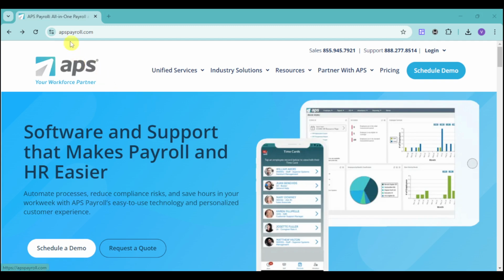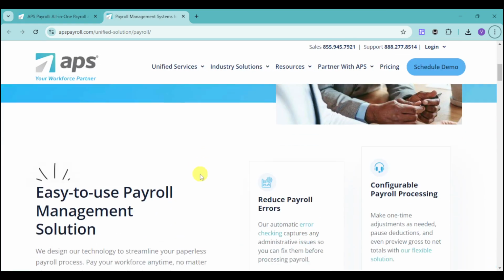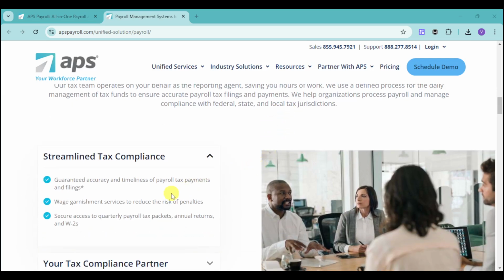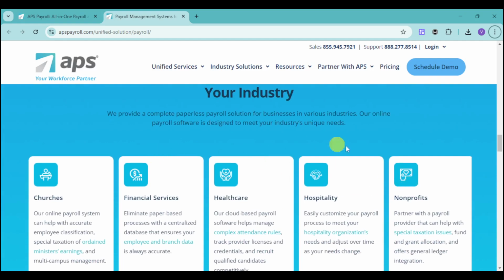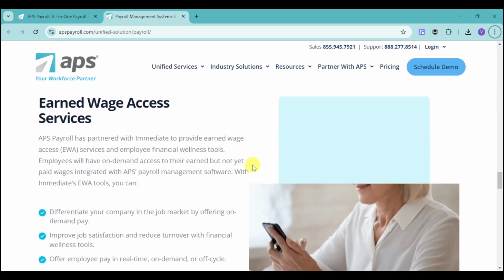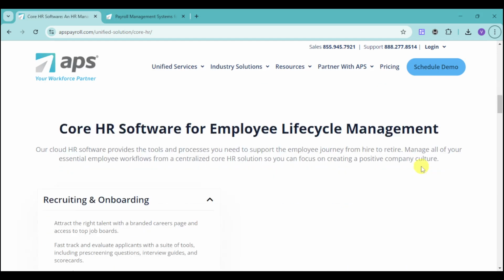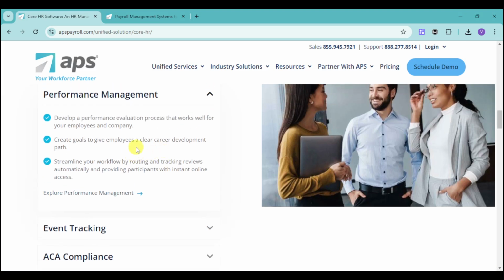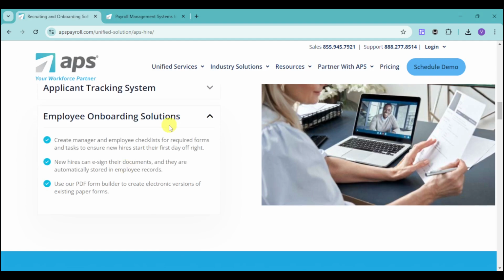How to Use APS Payroll & HR Software | A Beginner Tutorial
In this tutorial, we show you how to use APS Payroll & HR CRM software. We show you how to create an account and get started, how to use all of the core features in this demo, and give quick review of the software.